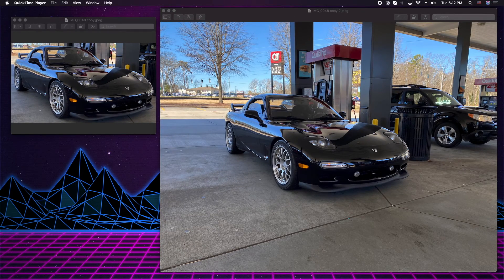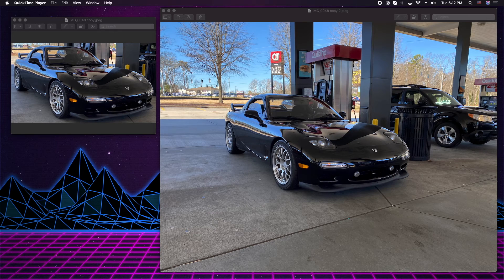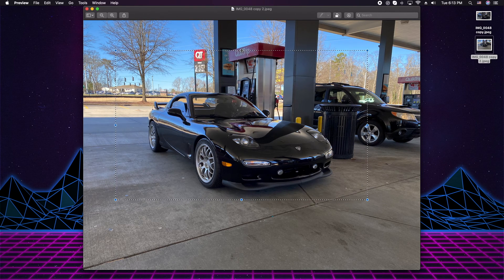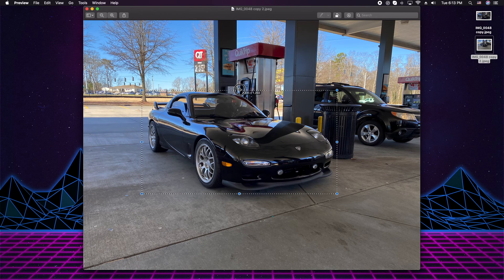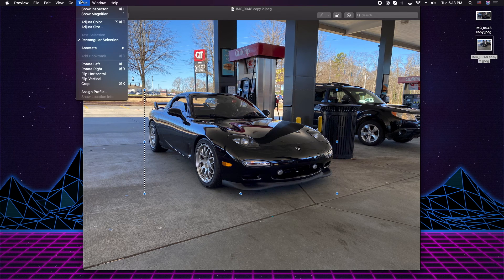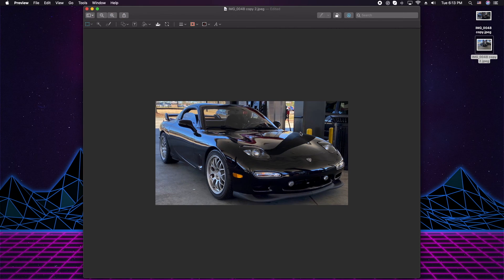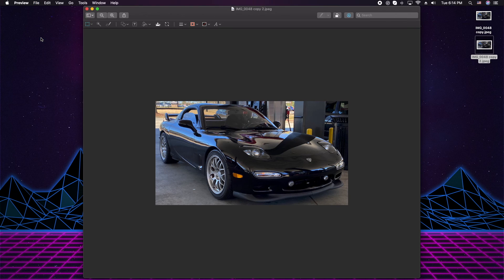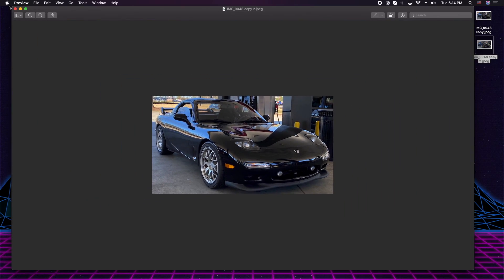How To Crop an Image on Your Mac Tutorial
In this MacOS Tutorial I show you how to crop a picture using the Preview Application that comes with all Apple Mac Computers.